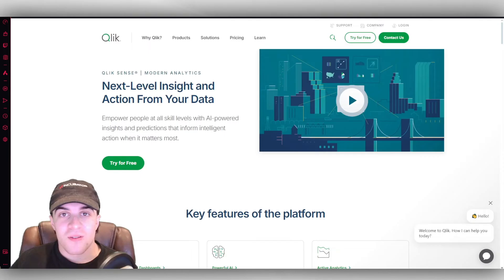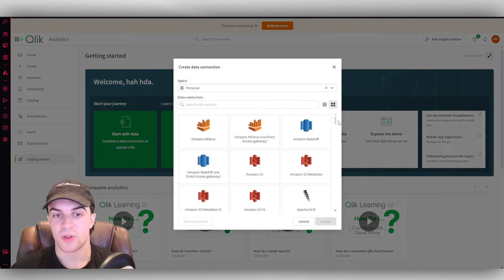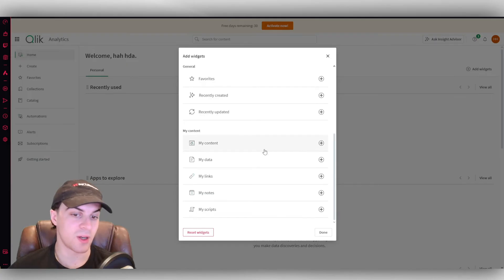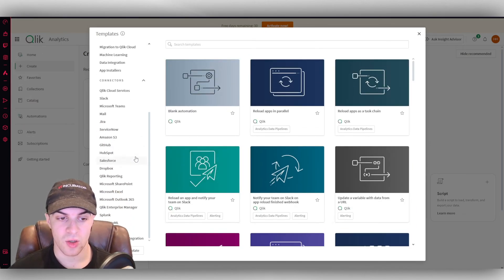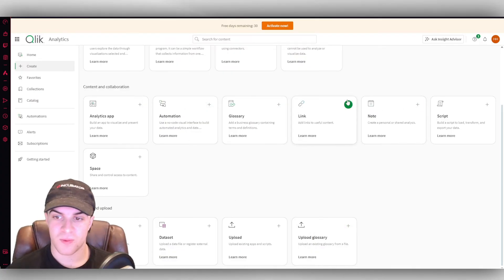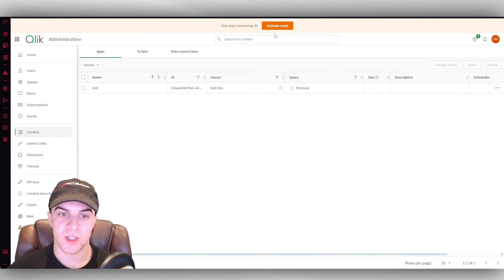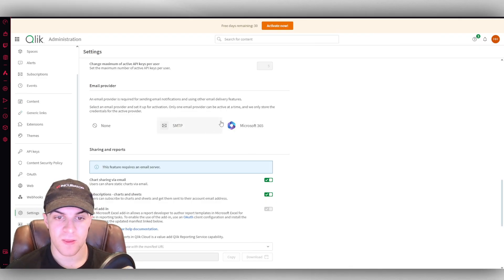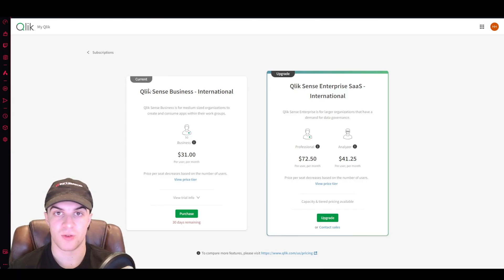Qlik Sense Tutorial For Beginners (2024 Guide)